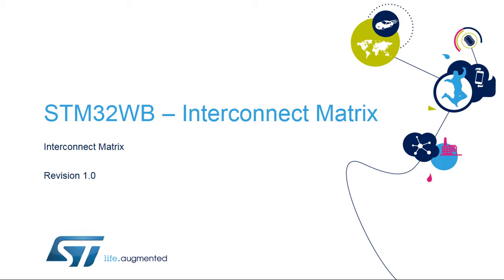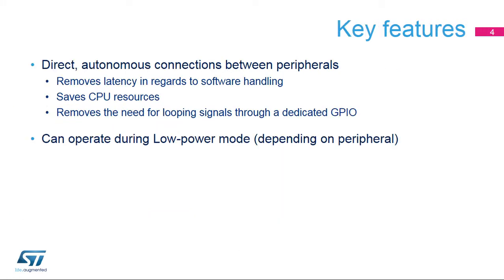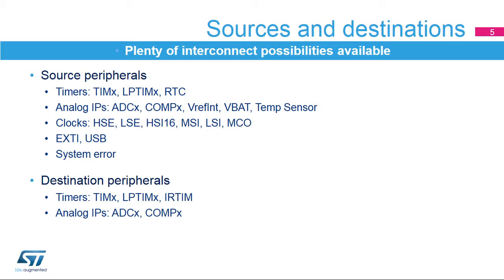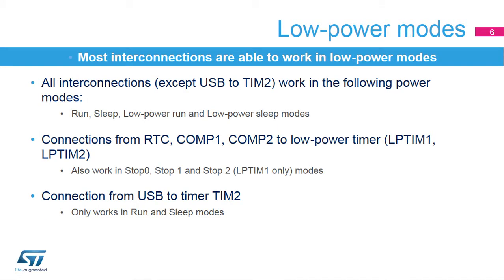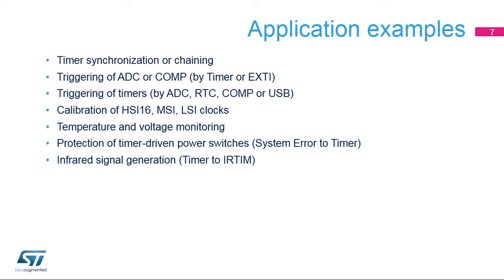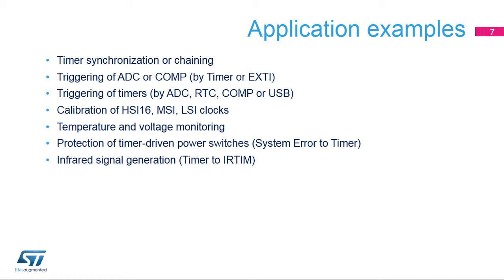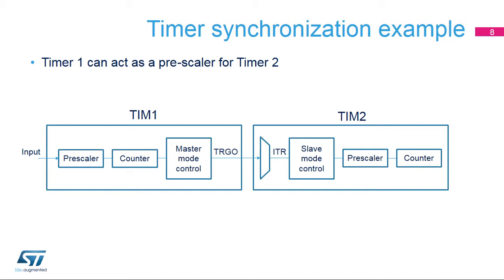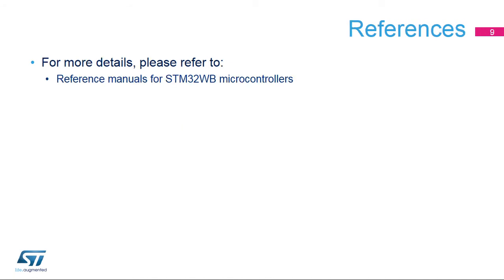STM32WB OLT - 5. System Interconnect Matrix